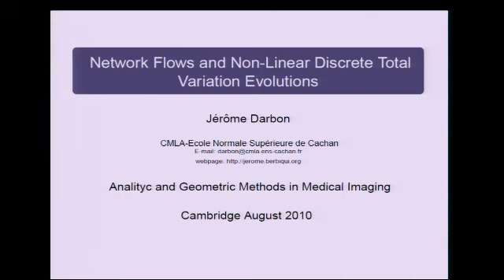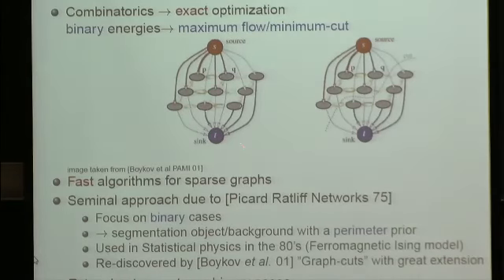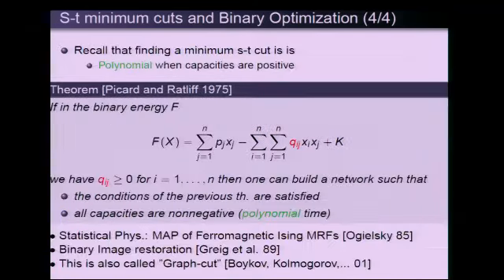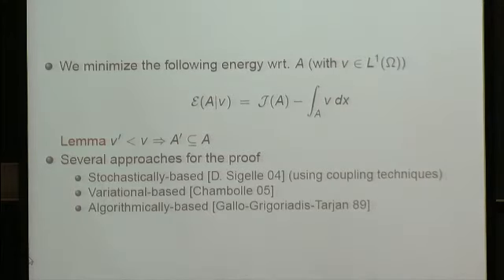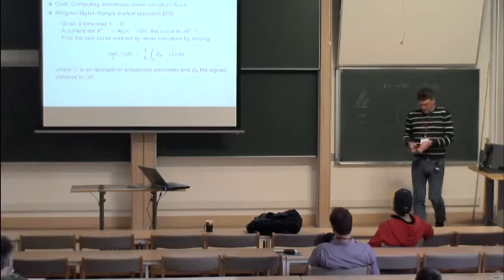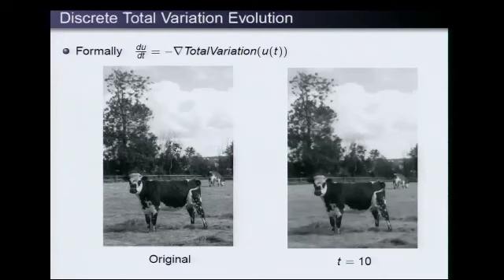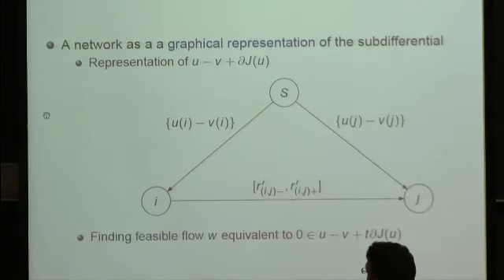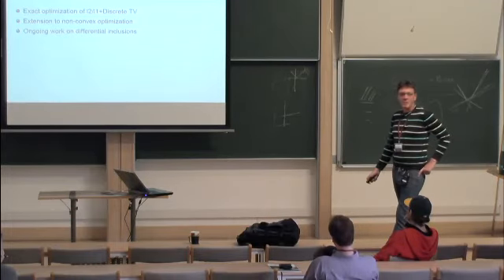Prof. Jérôme Darbon | Network Flows and Non-Linear Discrete Total Variation Evolutions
Title: Network Flows and Non-Linear Discrete Total Variation Evolutions
Speaker: Professor Jérôme Darbon (Brown University)
Date: 26th Aug 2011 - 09:00 to 09:45